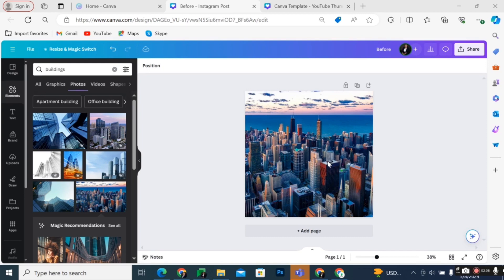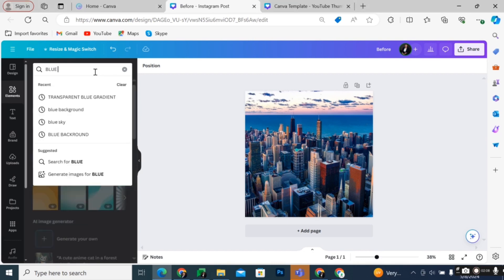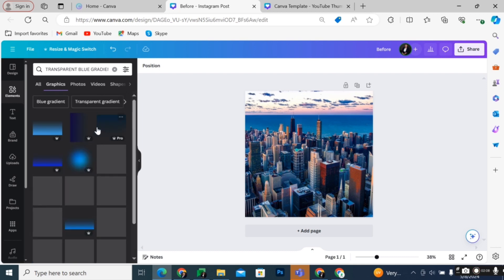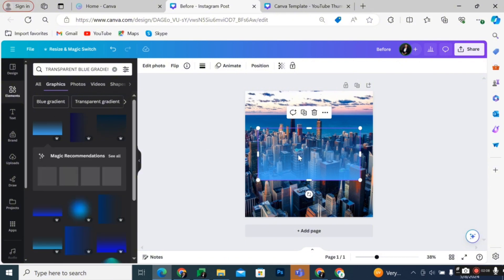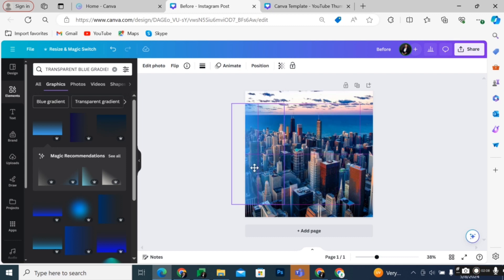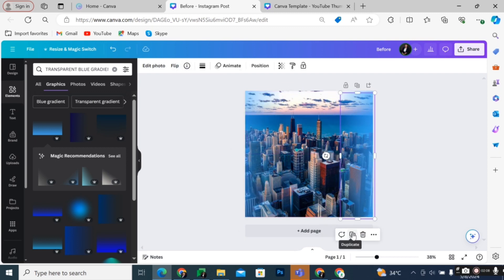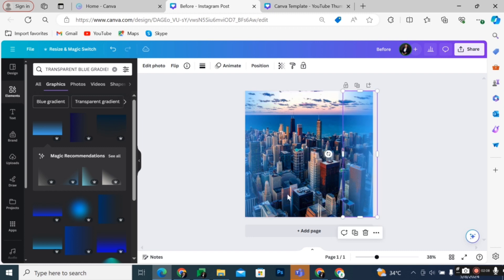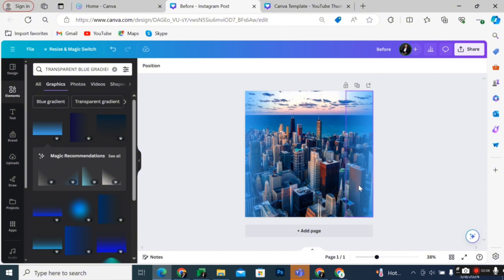How to Fade Edges of a Photo in Canva [QUICK GUIDE]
In this video, I'm going to show you how to fade edges of a photo in Canva.